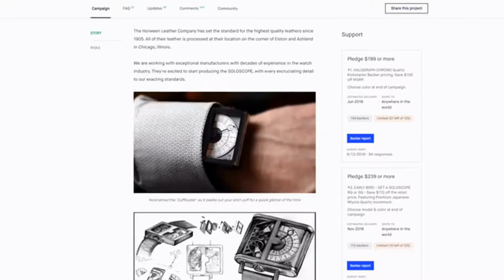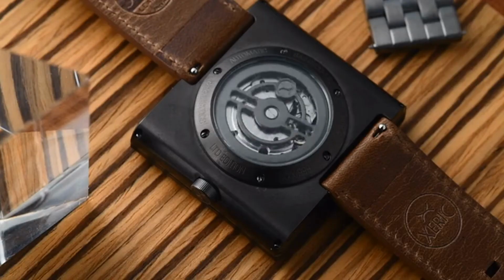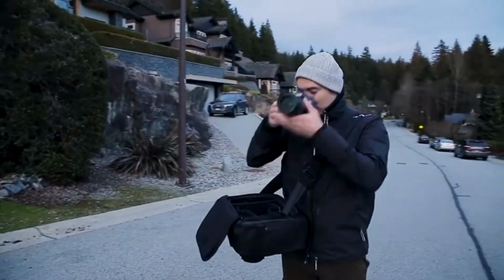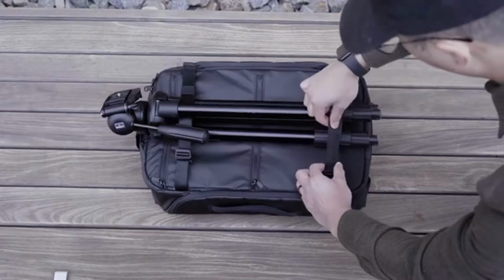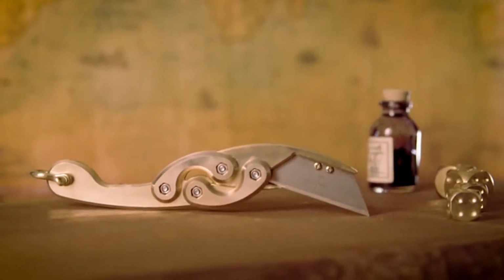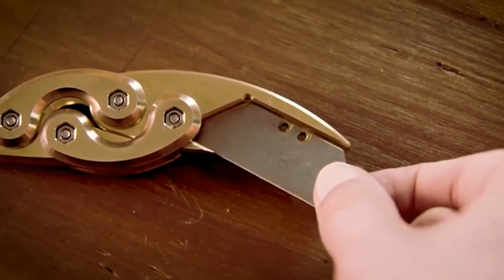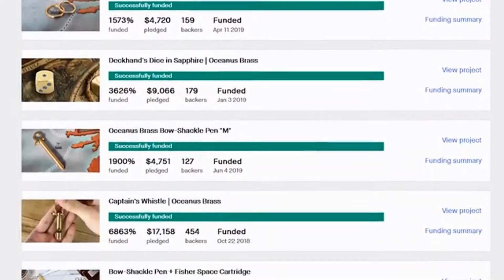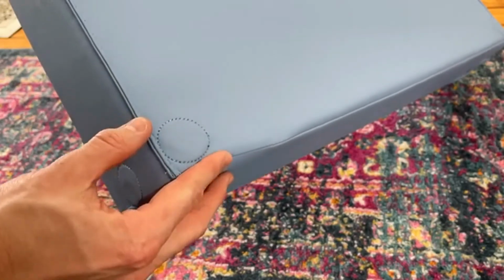AMAZING PROJECTS!!!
The Take My Money channel aims to increase the audience viewership for crowd-funded projects!

Featured projects:

Video: 1:
Project: 10 Guaranteed Conversation Starters: The Soloscope II Watch

Video: 2:
Project: The Top Shelf - Super-Fast, All-Access Camera Bag

Video: 3:
Project: S+ Cutlery｜Sturdy Utensils with Surprising Light Weight

Video: 4:
Project: Kraken Blade by Oceanus Brass

Video: 5:
Project: FORT, Magnetic Pillow Fort